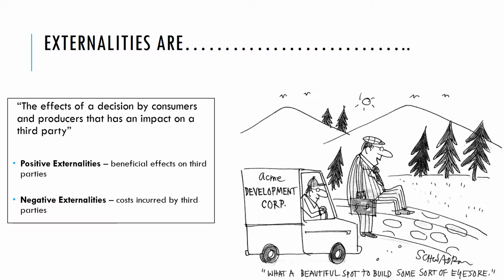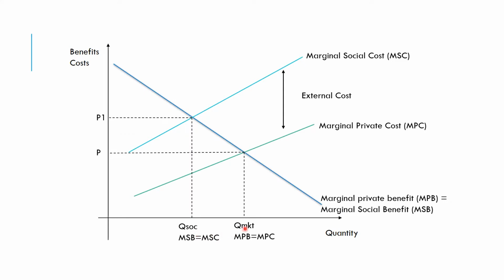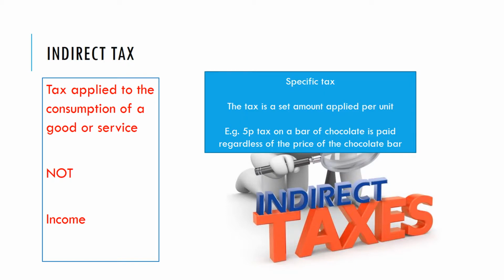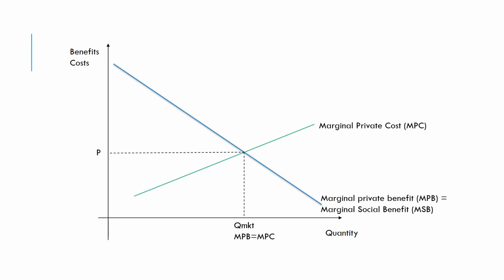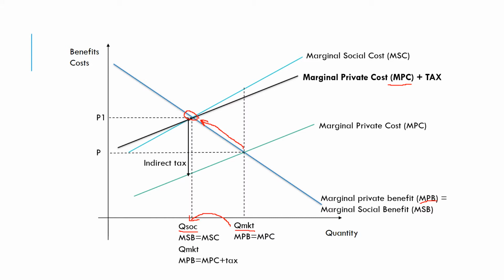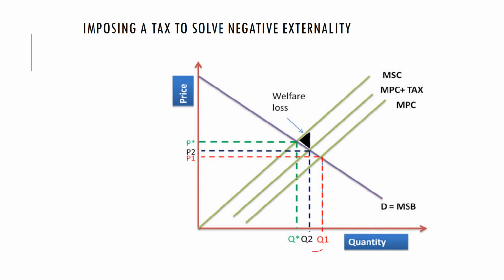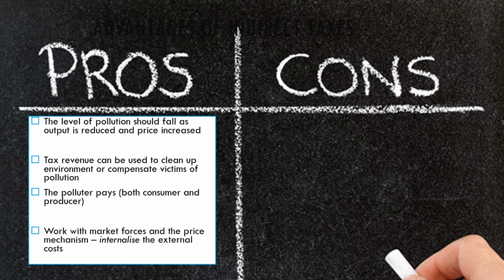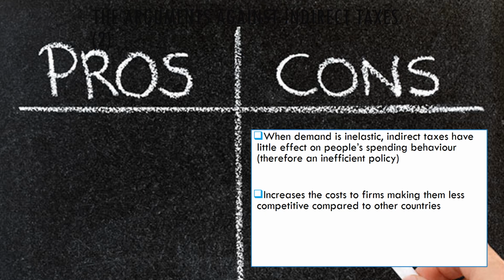29 Tax to correct market failure REC